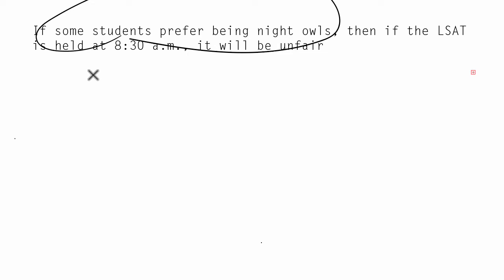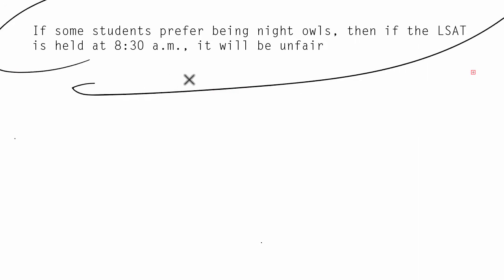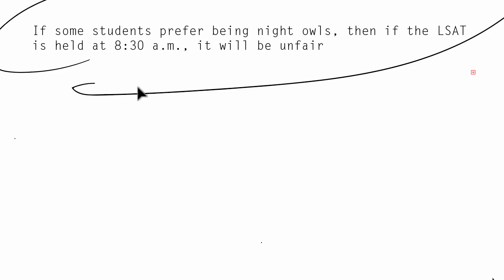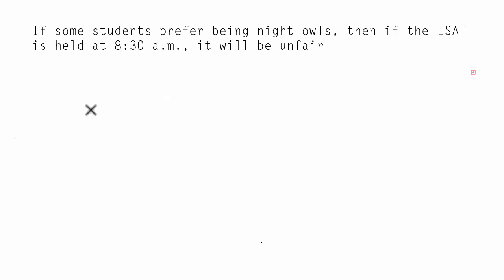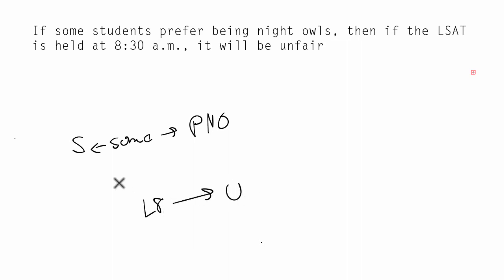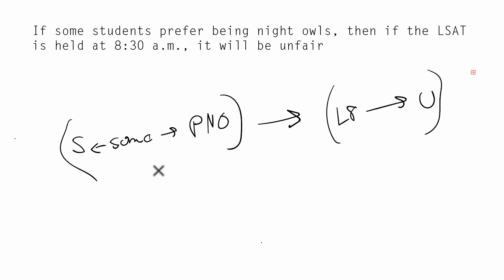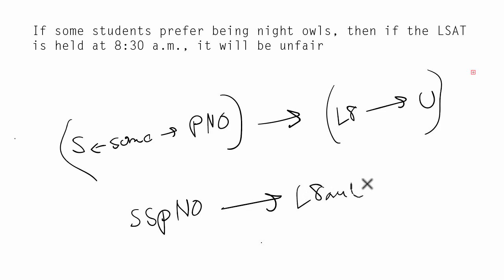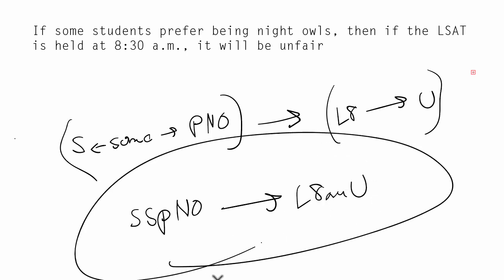LSAT LR - Quantifiers within Conditional Statements